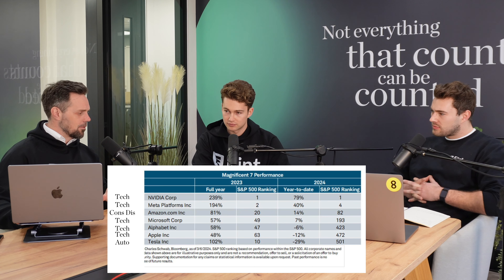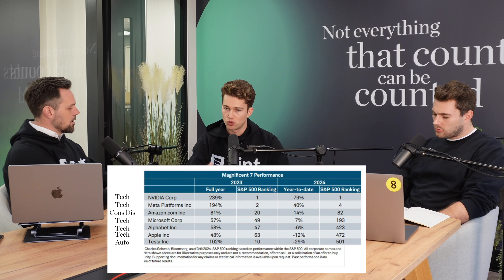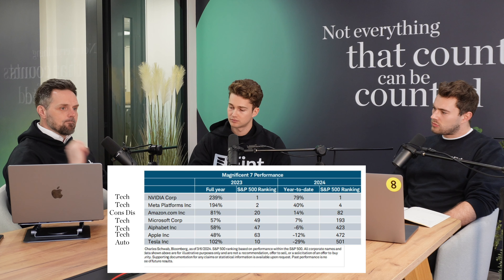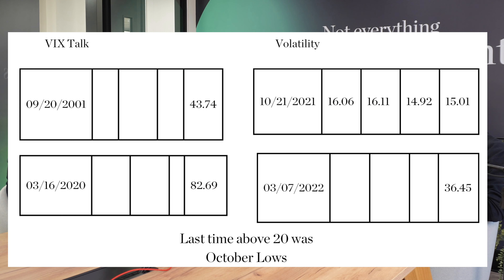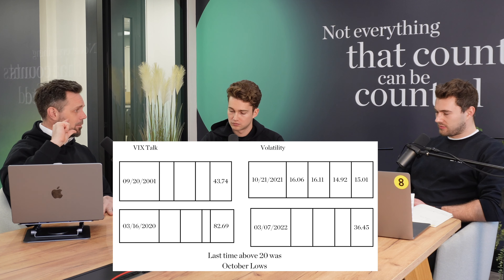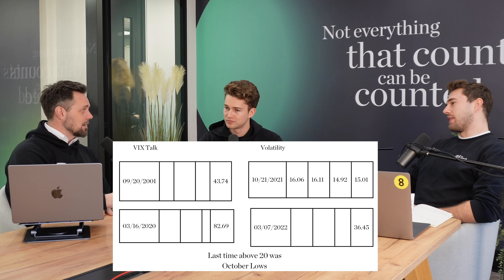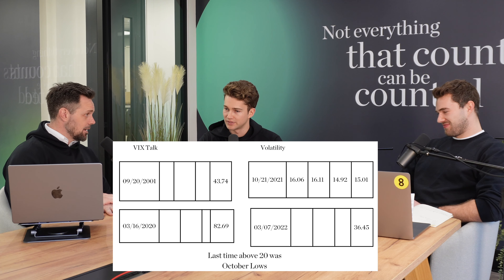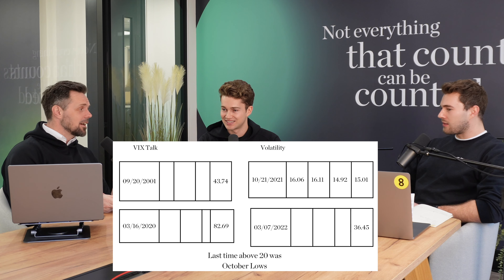What is VIX? - FEAR INDEX!! - STOCK MARKET - 'MONEY TALKS' | 4K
💸 INVEST SMART
'Our own personal opinions, dont reflect that of FINT or IronMarket. Nothing said should be construed as investment or financial advice.'

💡 LISTEN TO THOSE WHO KNOW
Freedomimpact trust on Spotify

Our own personal opinions dont reflect that of FINT or Iron Market. Nothing said should be constructed as investment or financial advice.